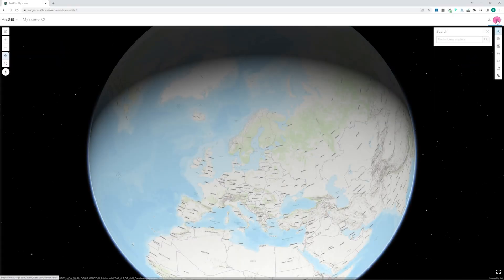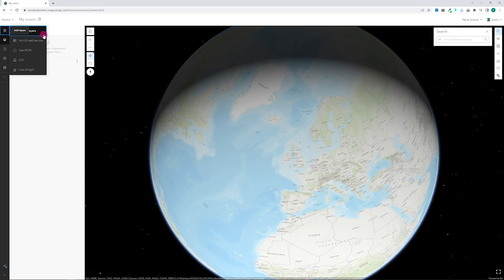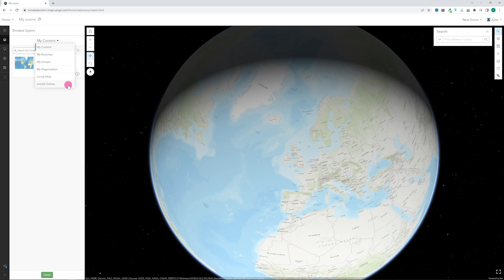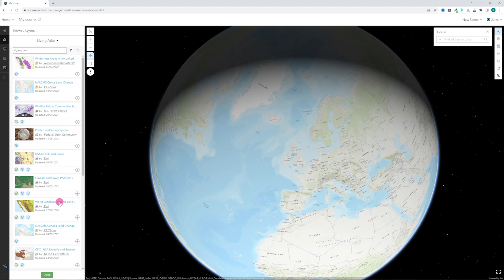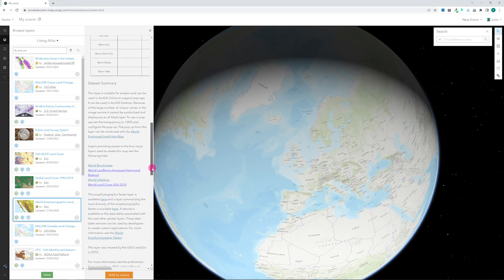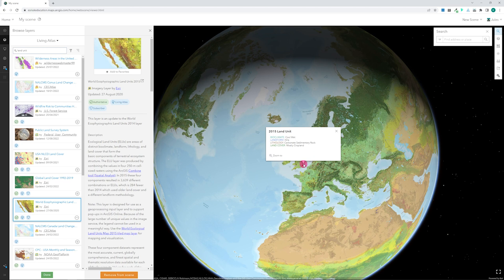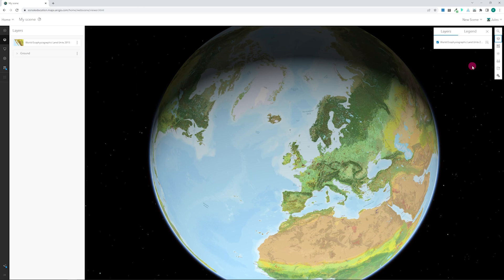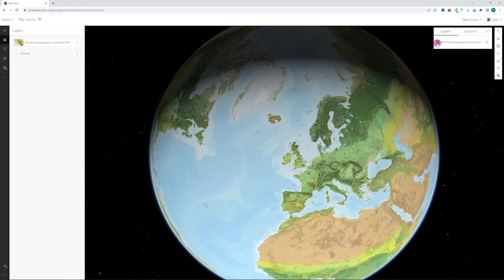3D Maps in ArcGIS Online - Adding Data to 3D Maps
Sign in and start searching and adding data to your 3D maps in ArcGIS Online.